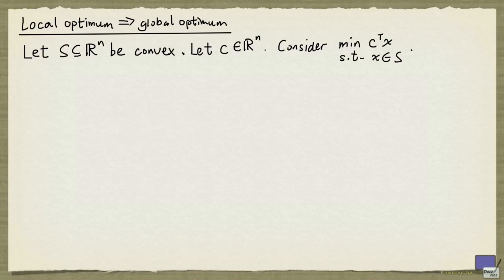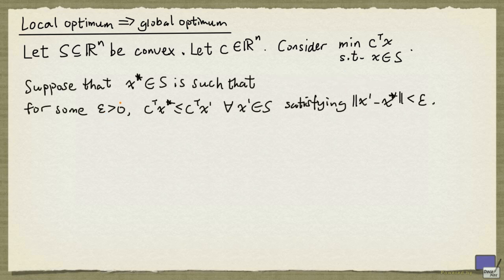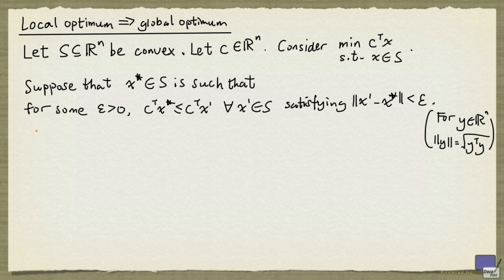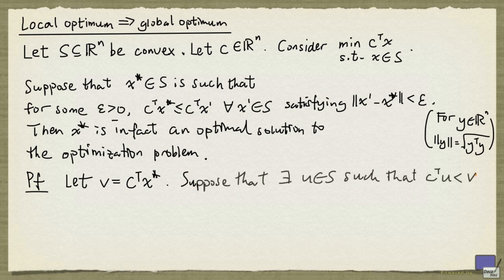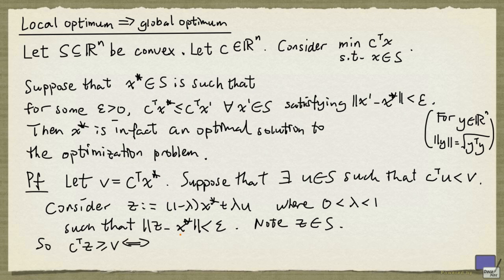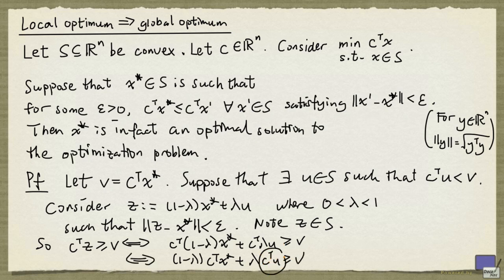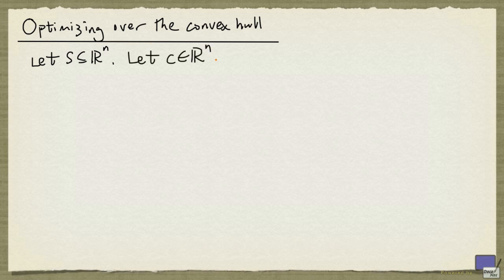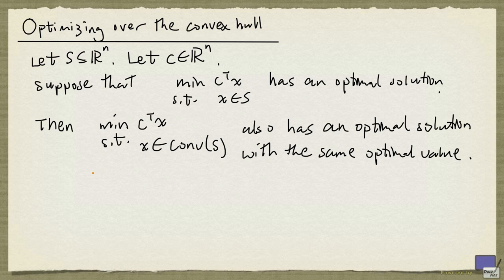2 Optimizing a linear function